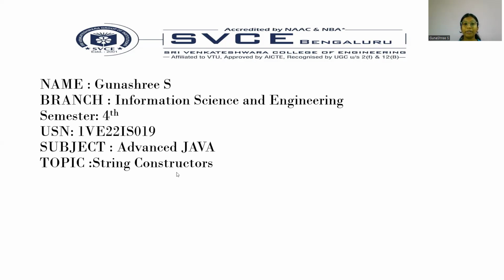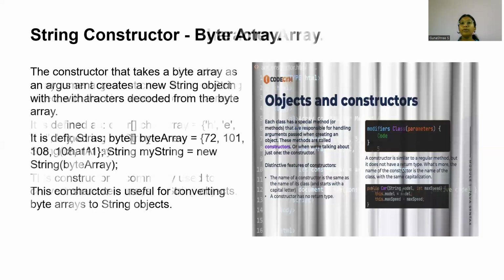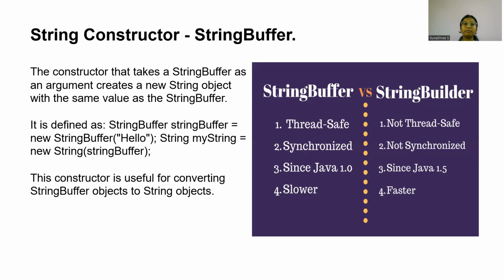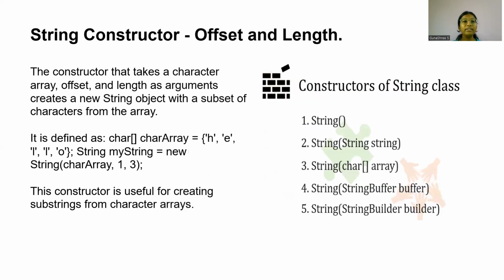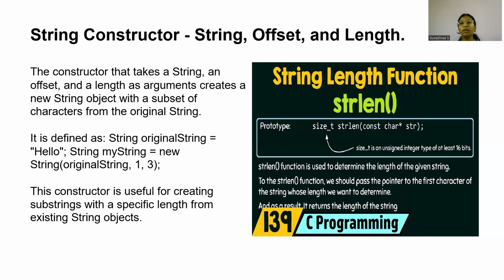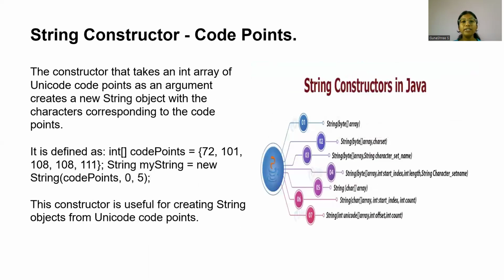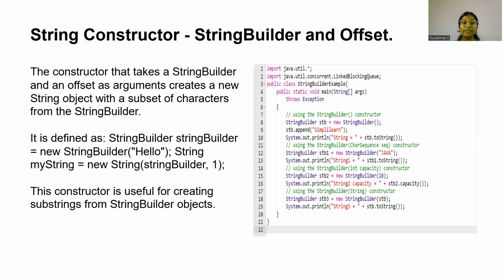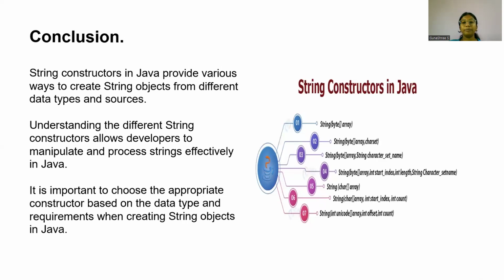String Constructors Used in JAVA